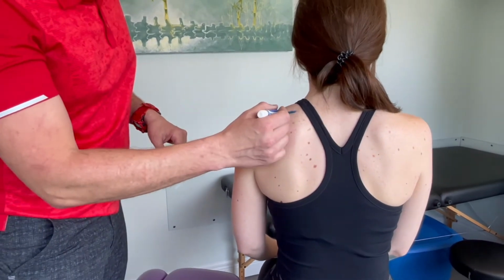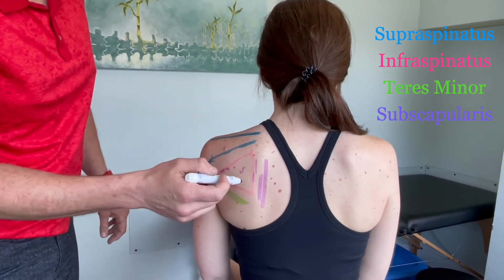Shoulder Anatomy - How the shoulder works and why it is in pain! Dr. Steve Knighton Chiropractor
Dr. Steve Knighton goes over basic shoulder anatomy and what causes pain in people with rotator cuff injuries. Whether its the supraspinatus, infraspinatus, subscapularis or the teres minor. hint, its always the "supraspinatus", unless it is not ;) Dr. Steve goes over some easy anatomy. Before you become a veteran google doctor, research tendintitis vs tendinosis.

Remember: Always consult your primary healthcare provider to ensure the information in this video is suitable for your specific needs.

Dr. Steve Knighton, D.C.
Nottinghill Family Wellness Centre | Oakville Chiropractor
Address: 1131 Nottinghill Gate, Oakville, ON L6M 1K5

BOOK WITH US TODAY
Clinic Hours:
Sunday        Closed
Monday        8 a.m. - 7 p.m.
Tuesday        8 a.m. - 7 p.m.
Wednesday      8 a.m. - 7 p.m.
Thursday       7 a.m. - 7 p.m.
Friday           10 a.m. – 6 p.m.
Saturday       7 a.m. – 11:30 a.m.